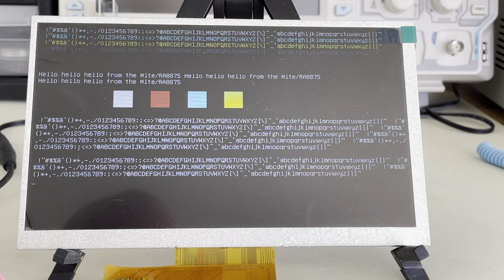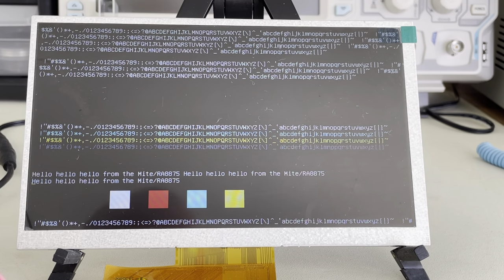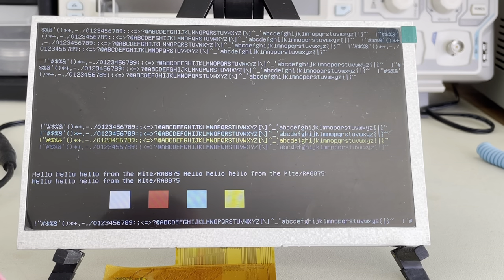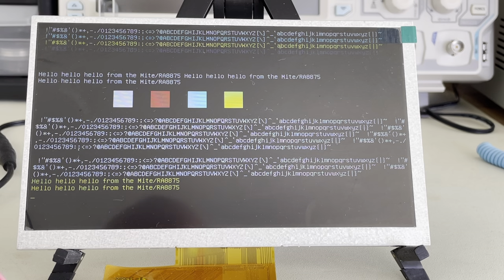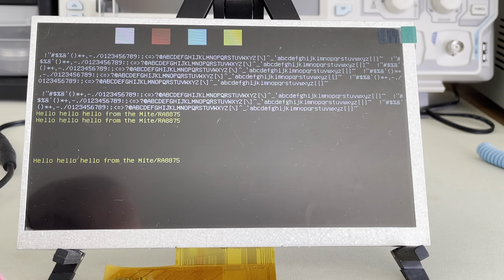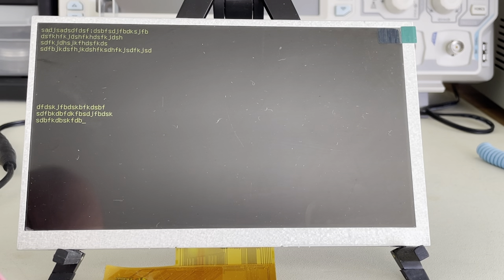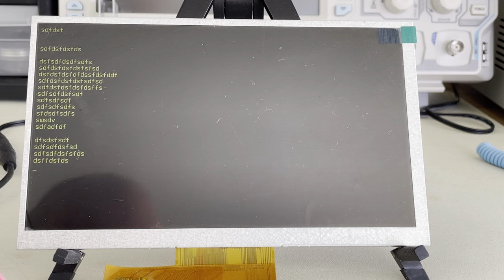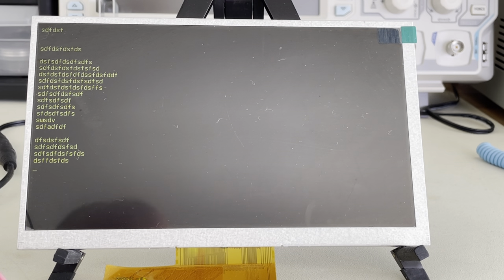6502 Mite home-brew computer project, brief update: Scrolling on the RA8875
In response to a query that bvoid posted on my last video, here's how I have scrolling working on the RA8875 LCD driver board.

Apologies for the poor audio quality! I need to switch recording software to something that uses an external microphone...